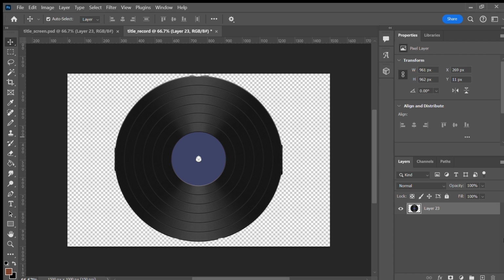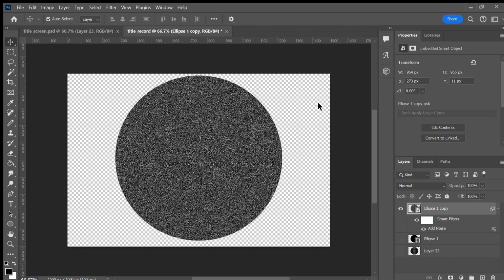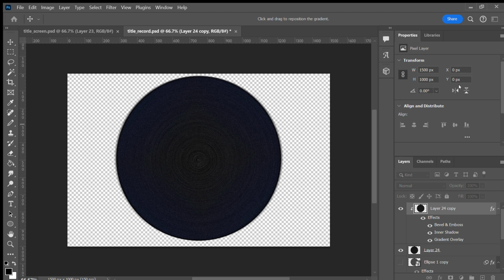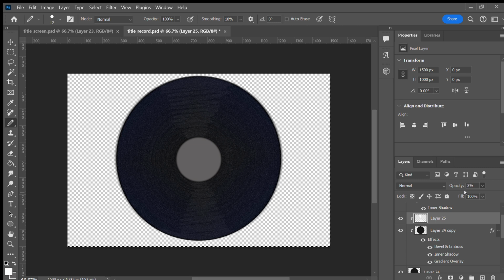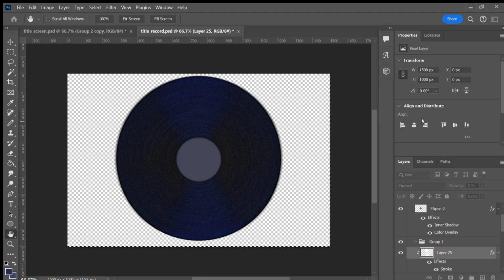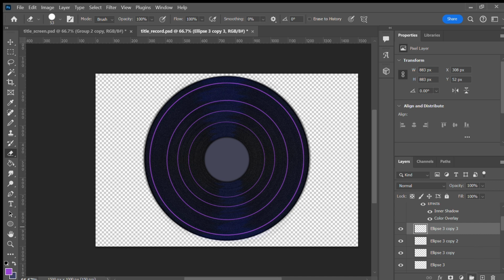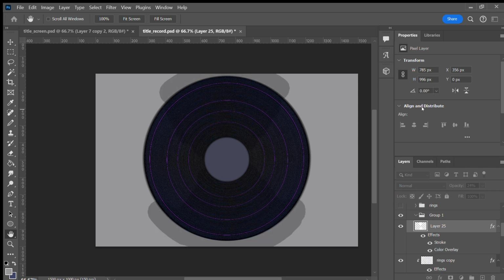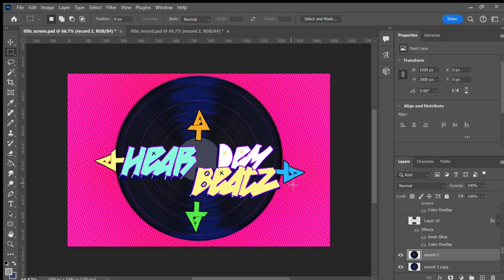Hear Dem Beatz: Title Screen 2/2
Art Log Journey to creating my first video game:
Log 002